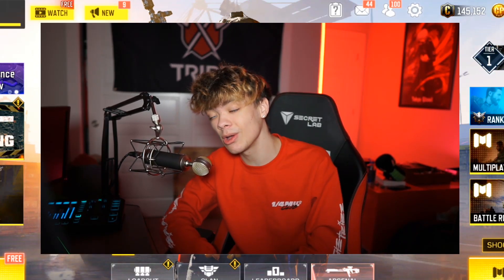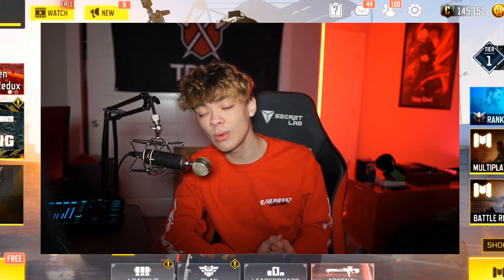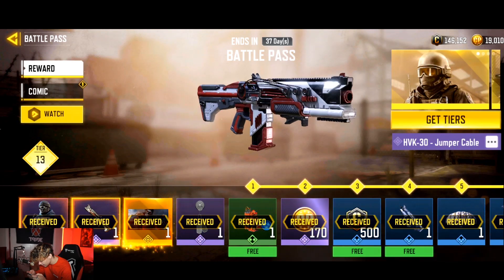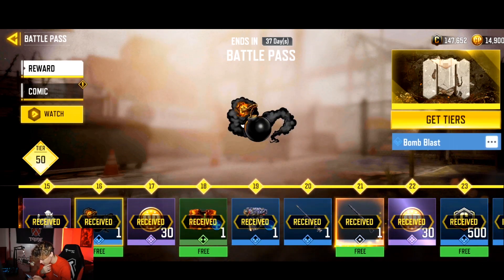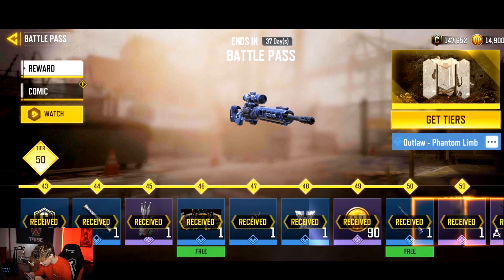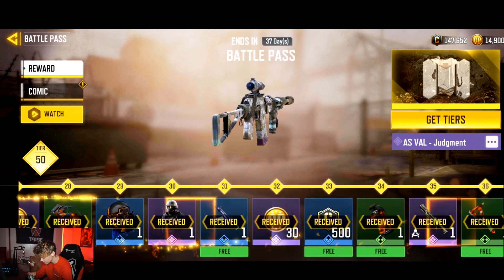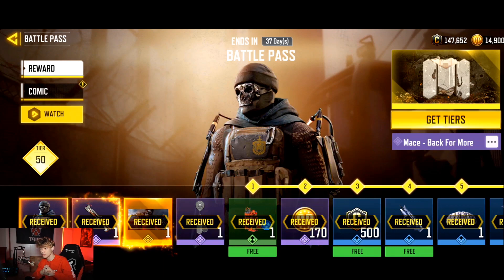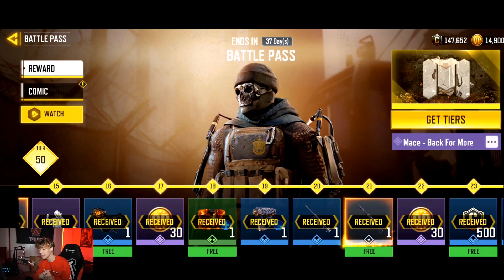is the NEW BATTLEPASS A BANGER OR NOT??! RATING IT!